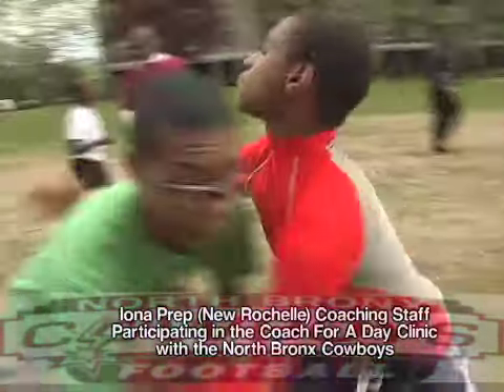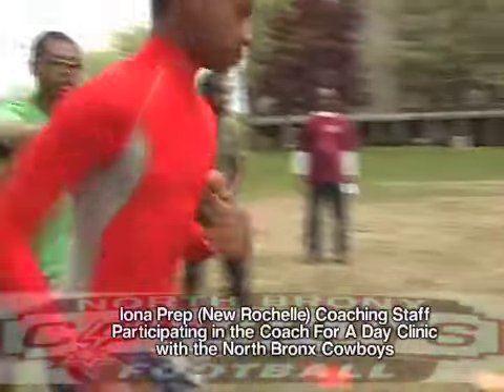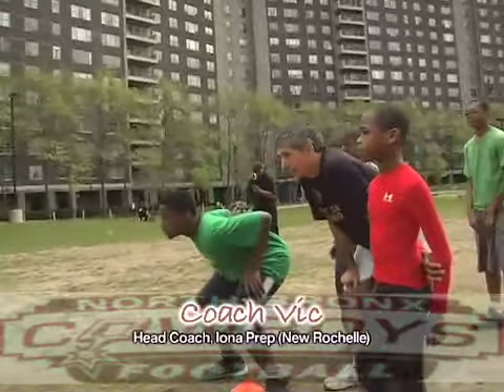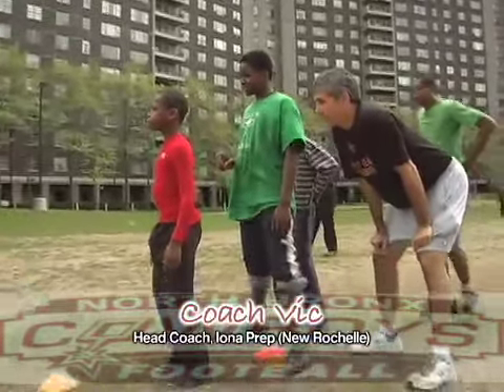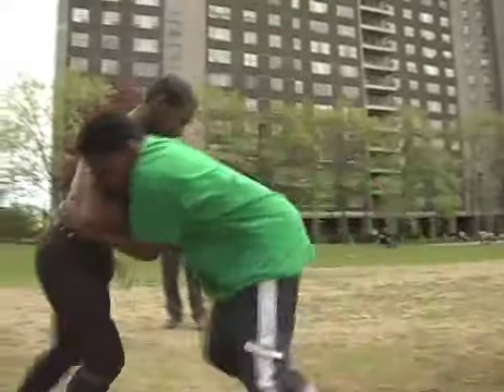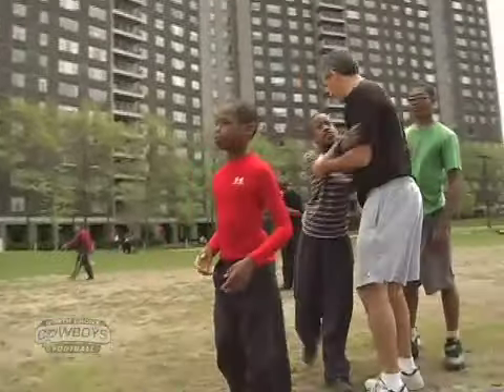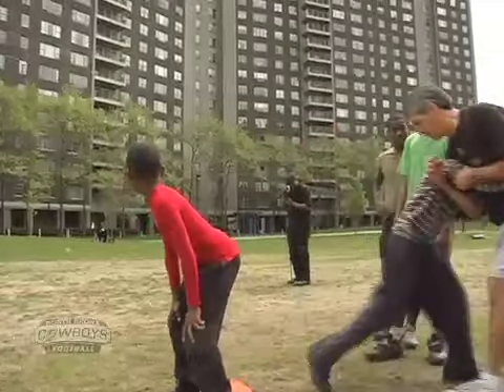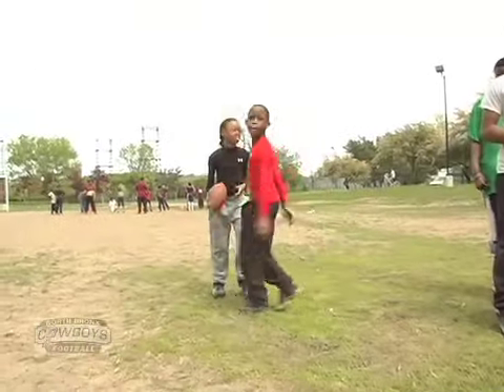Iona Prep Football Head Coach Vic (tackle drills)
North Bronx Cowboys coach for a day tackle drills, with Iona Prep Football Head Coach Vic.